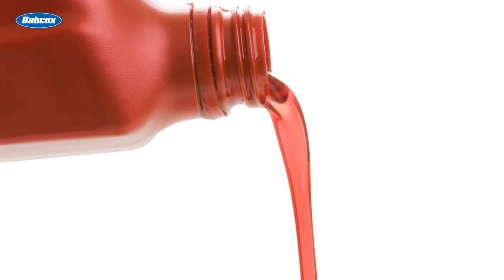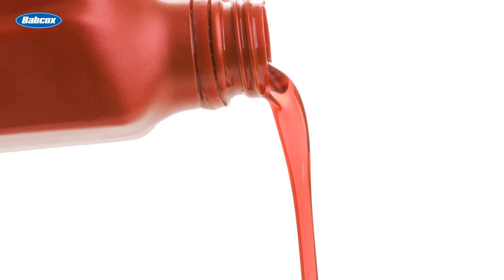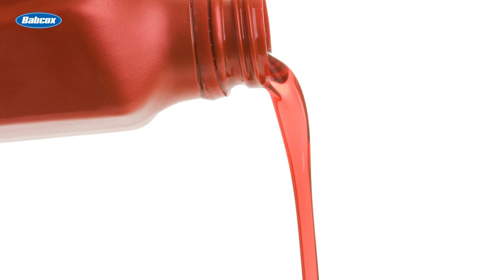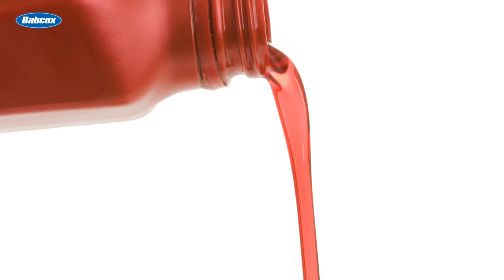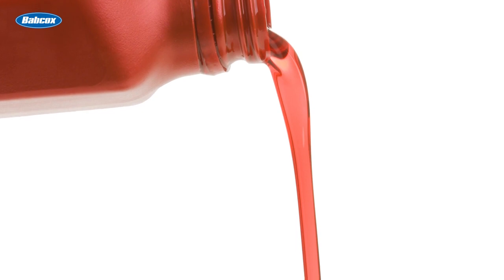Fluid Maintenance for Hybrid Vehicles (Part 2)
In Part 1 of this two-part series, we discuss brake fluid, transmission fluid and compressor oil for hybrids.